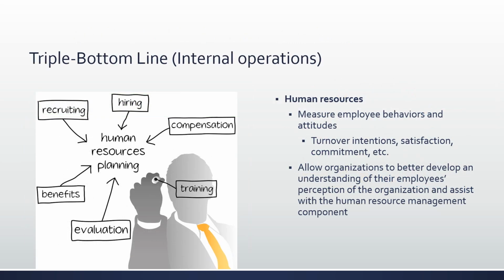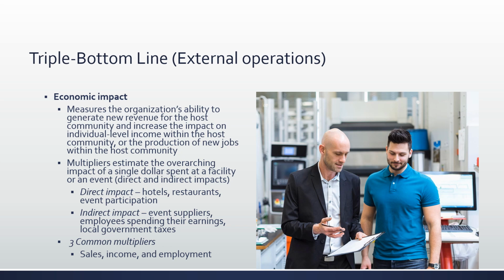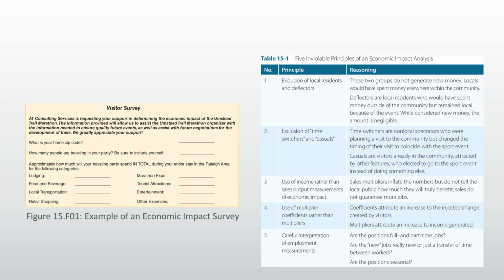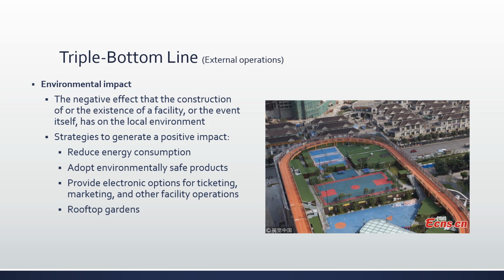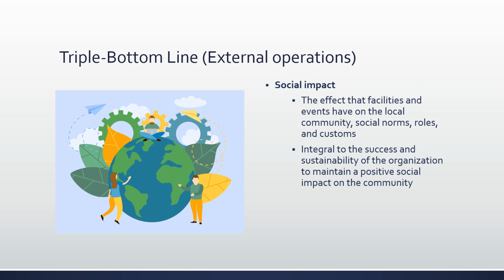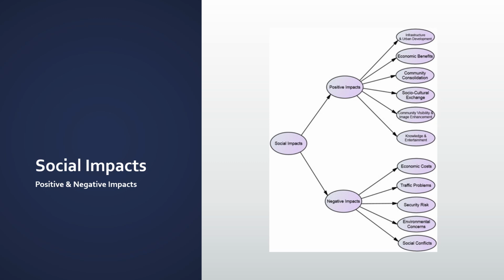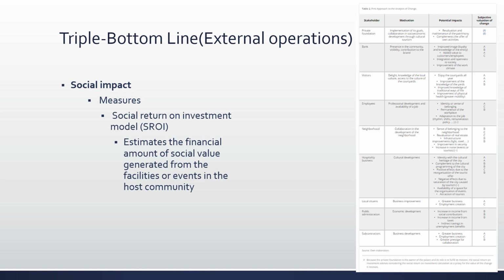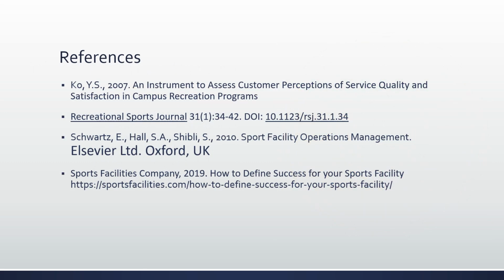Measurement and Evaluation Part II